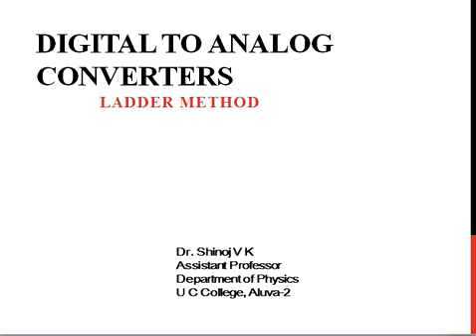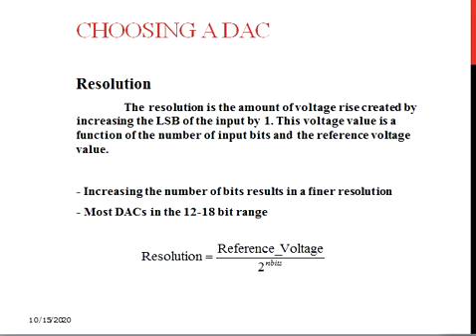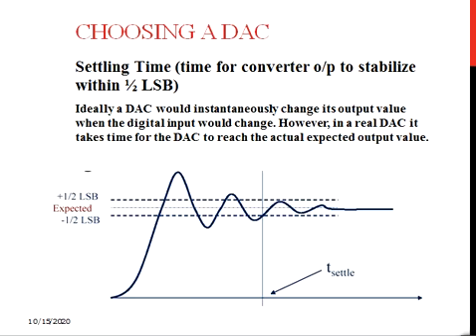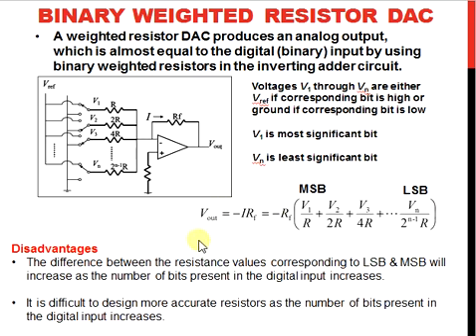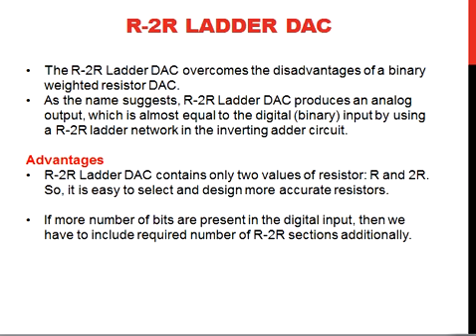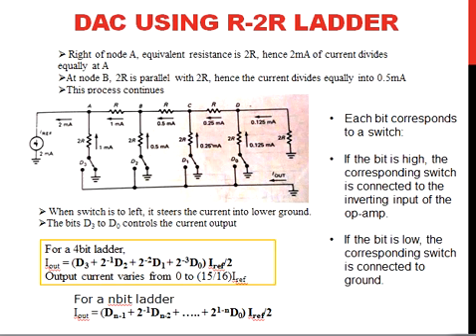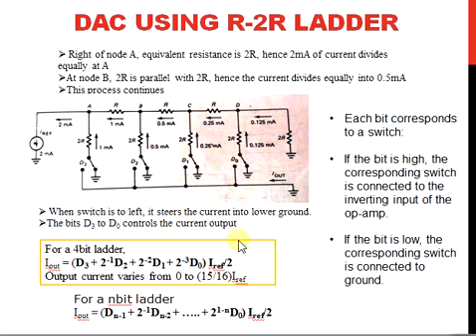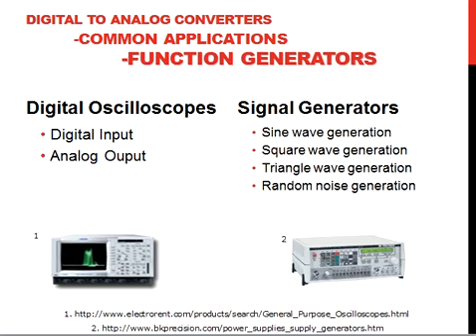Digital to Analog conversion (DAC)